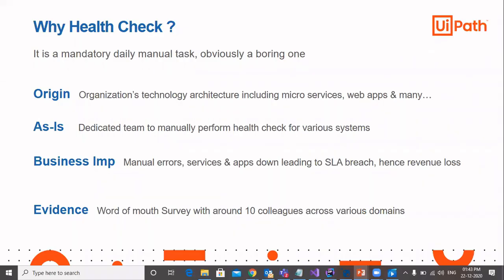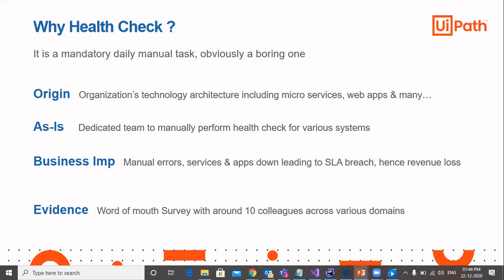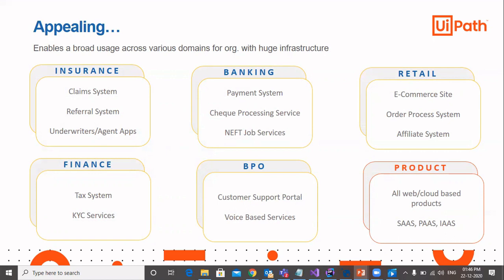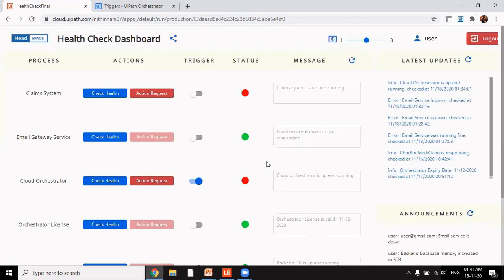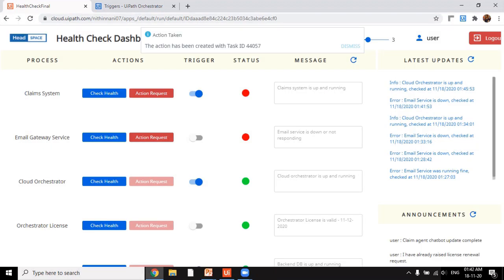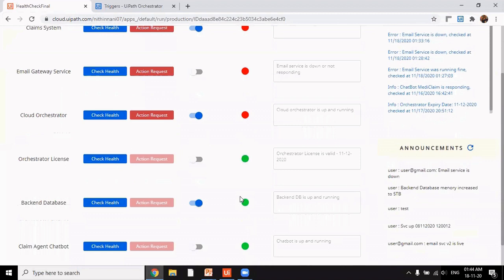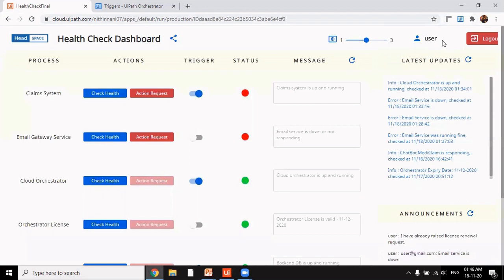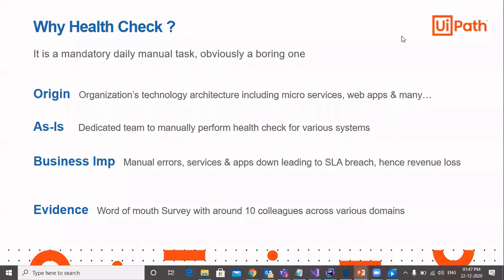Health Check App using UiPath Apps and UiPath DataServices - UiPath Hackathon Idea | Anmol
The video demonstrates an idea to build a Health Check App Dashboard to monitor the health of various services, applications at a glance. and perform many functions to handle the downtime.